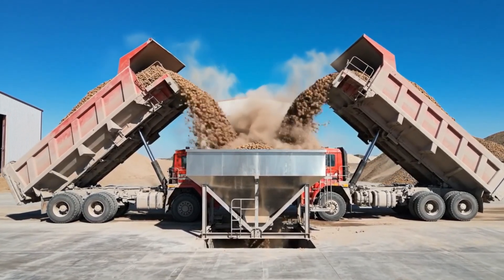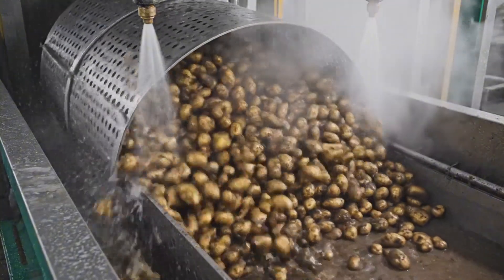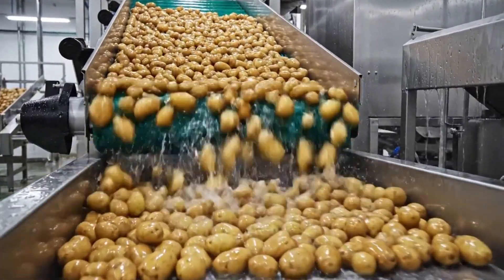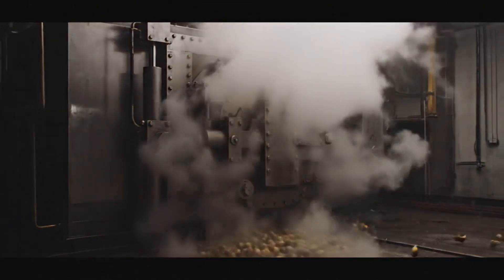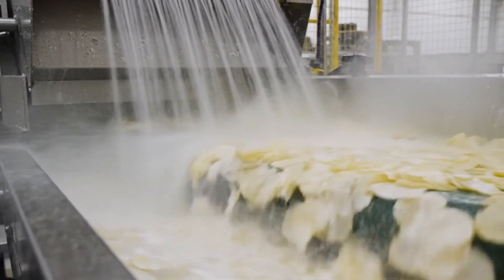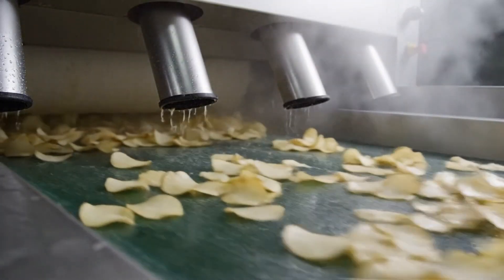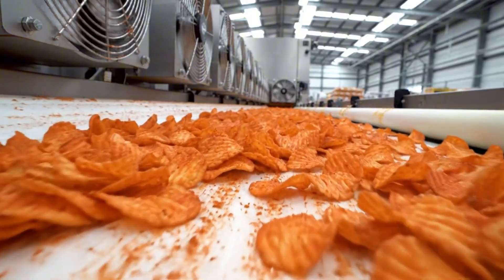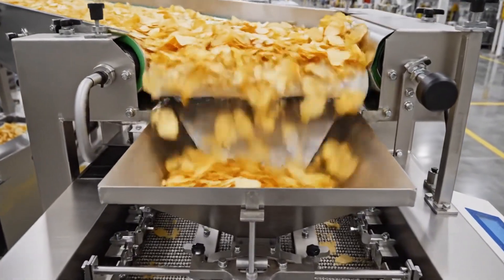Inside Modern Potato Mega Factory: Making The World's Most Popular Snack (Full Process)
Inside the Potato Chip mega Factory: Making The World's Most Popular Snack (Full Process).Step inside the massive production line to witness how the world's most popular snack is made! In this video, Nextgen Manufacturing Process takes you on an exclusive tour Inside the Potato Chip Factory to show you the full, mesmerizing transformation of raw potatoes into golden, crispy chips. 🥔➡️🍟

From 20,000kg of dirty potatoes being dumped from trucks to the high-speed centrifugal slicers that cut them thinner than paper in milliseconds, this is the ultimate look at mass production. You will see advanced food technology in action, including hydro-washing tornadoes, steam peelers, laser optical sorters that shoot defects out of the air, and the incredible robotic packaging lines that box millions of chips for shipping.

Whether you love Lay’s, Pringles, or Ruffles, this satisfying factory tour reveals the engineering secrets behind your favorite snack. Watch the full process from harvest to shipping!

⏱️ Video Chapters (The Full Process):
 0:00 - The Massive Potato Harvest (Raw Material Arrival)
0:16 - High-Pressure Hydro Washing & Cleaning
0:40 - Steam Peeling Technology
1:20 - High-Speed Slicing (0.5 Seconds!)
1:44 - Rinsing & Moisture Removal
2:32 - The Frying Process (Transformation to Gold)
3:04 - Laser Optical Sorting (Removing Defects)
4:00 - Batch Frying Method (Kettle Style)
5:28 - The Seasoning Tumblers (Adding Flavor)
6:32 - Multi-Head Weighing & Bagging
8:00 - Robotic Boxing & Automation
8:56 - Heavy Duty Palletizing Robots
9:20 - Global Shipping & Logistics

🔎 People Also Ask / Search Queries:
Inside Lay's potato chip factory full tour.
How potato chips are made step by step.
Mass production of potato chips.
Potato slicing machine high speed industrial.
Lays manufacturing process from farm to packet.
How to make crispy potato chips in factory.
Inside the world's biggest food factory.
Automatic potato chips making machine line.
From raw potato to chips manufacturing process.
Food processing technology documentary.
Satisfying food factory machines.
Kettle cooked chips vs regular chips production.
Potato chip packaging machine robot.
Nextgen manufacturing process food industry.
Mega factory food production.
How to make potato chips.